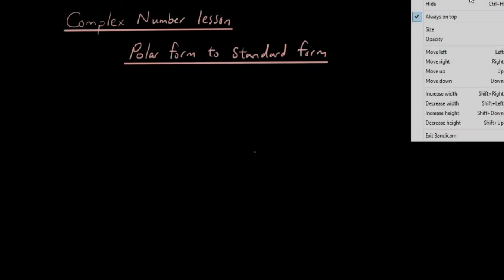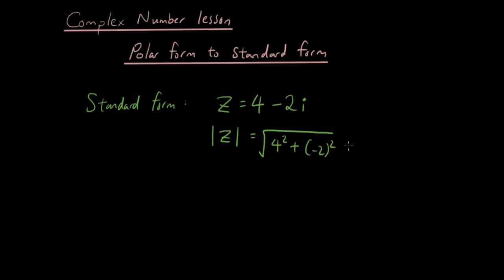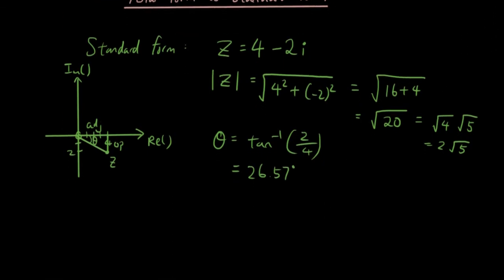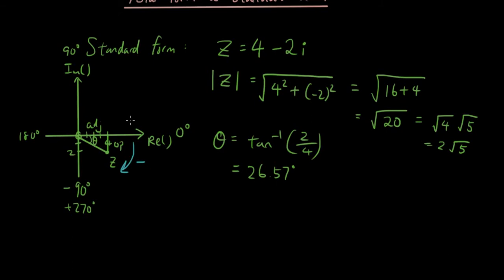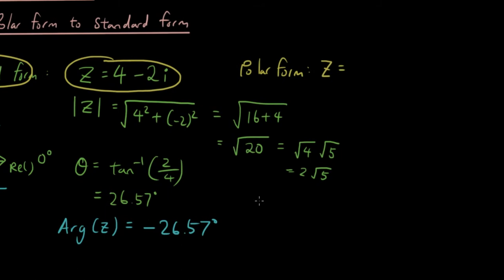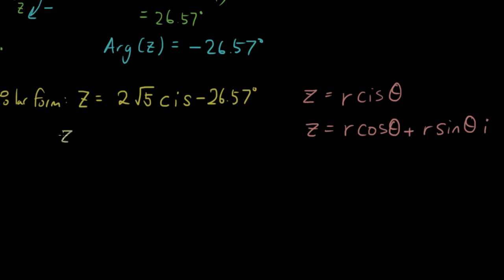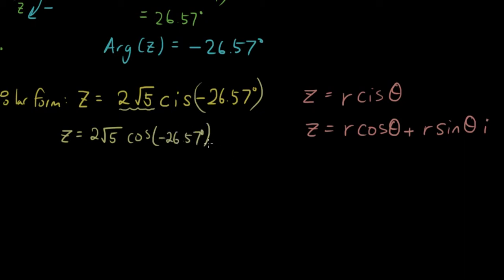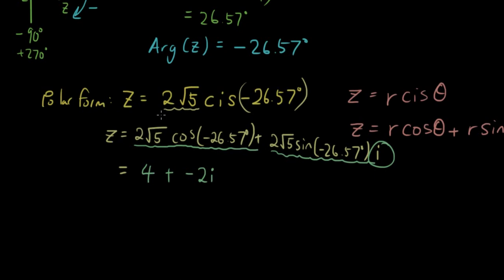Complex Numbers lesson 13 - Polar form to standard form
In this lesson you learn how to convert a complex number from polar form to standard form. In fact, we show you how to convert from standard to polar then back to standard again.